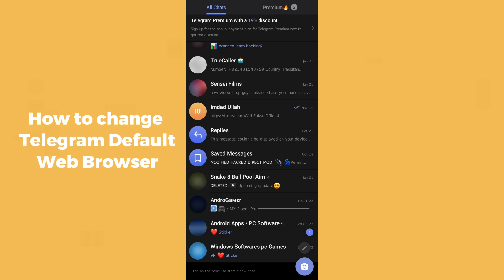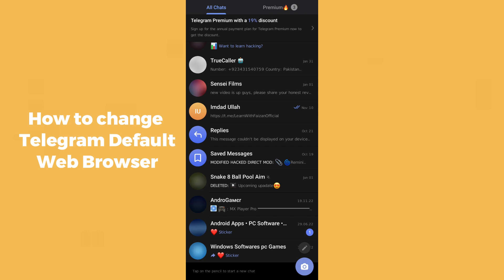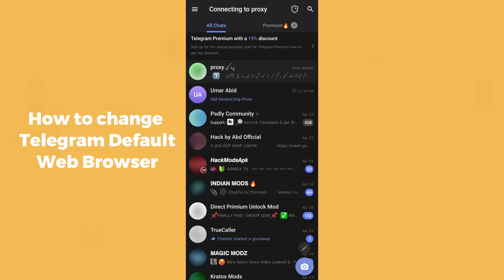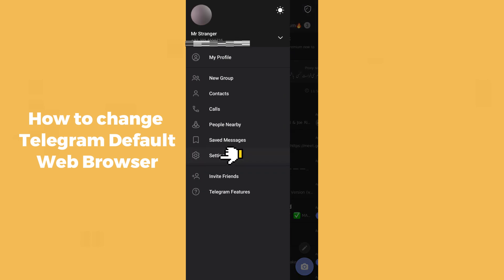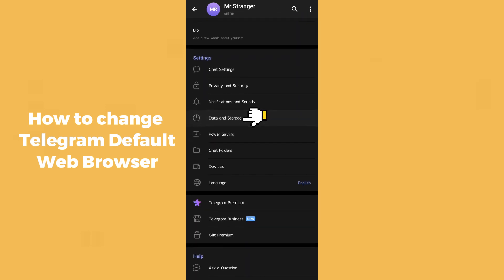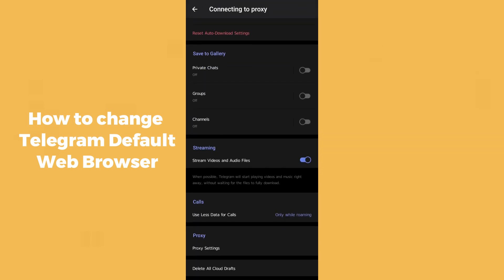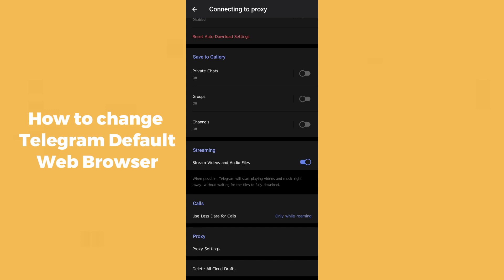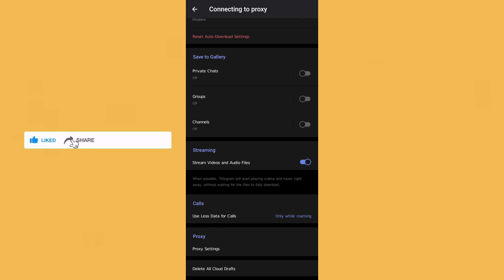How to Change Telegram Default Web Browser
Learn how to change Telegram's default web browser in a few simple steps! This quick tutorial will guide you through the settings to ensure links open in your preferred browser. Perfect for improving your Telegram experience.